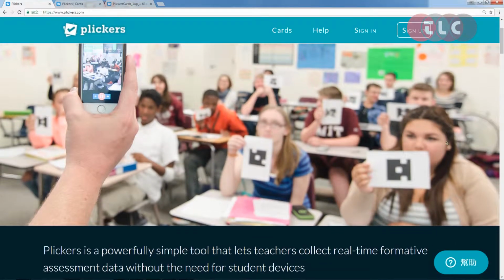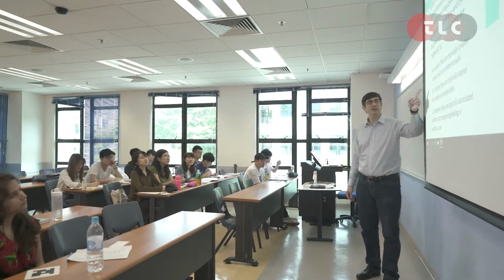Plickers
Prof. FROME Jonathan
Assistant Professor
Department of Visual Studies
Lingnan University